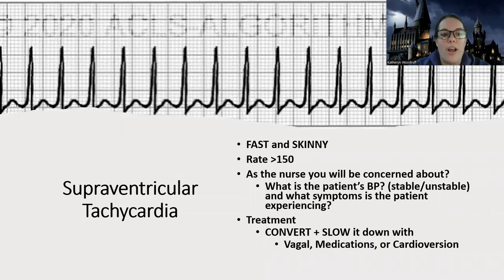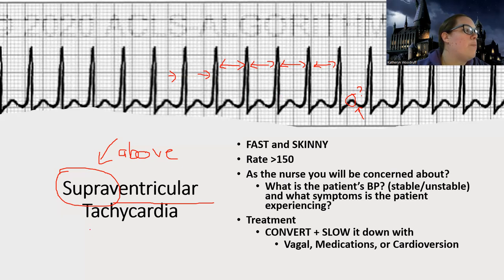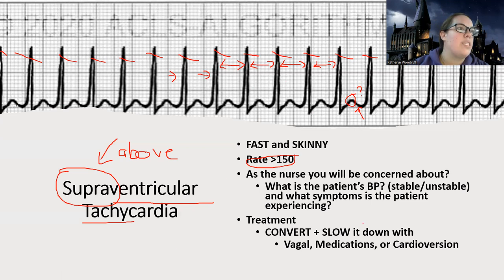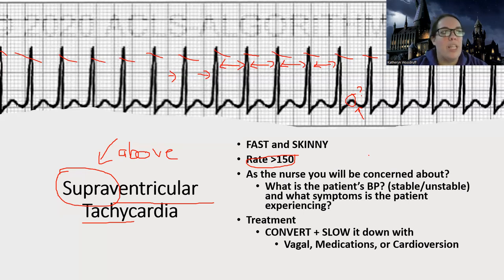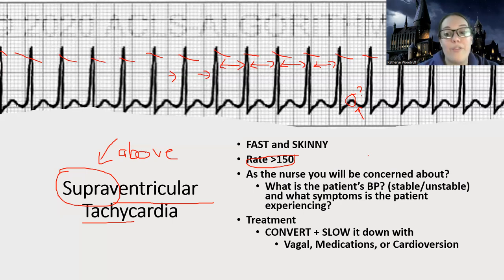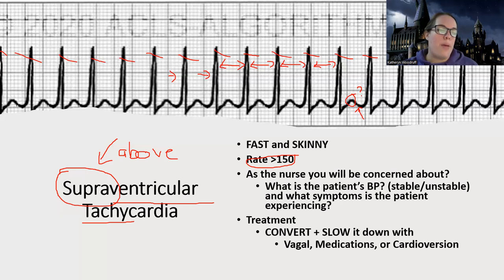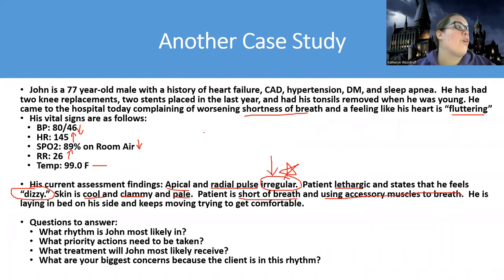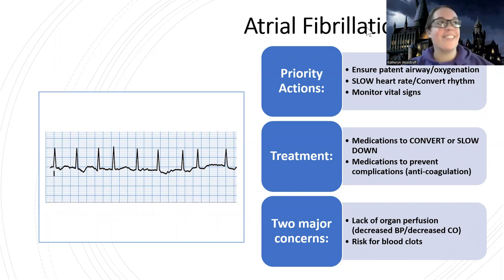Adult Med/Surg: Dysrhythmia NEW Lecture Supraventricular Tachycardia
This is a lecture video for those in the med-surg nursing course that provides information on supraventricular tachycardia -there are also other videos about this topic for those looking for more information.